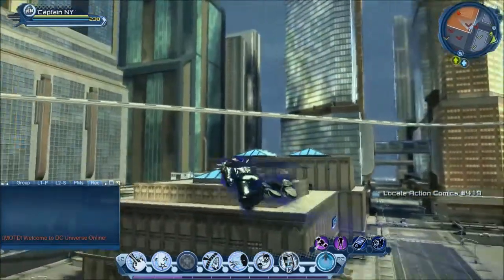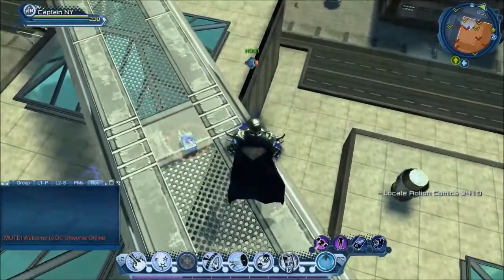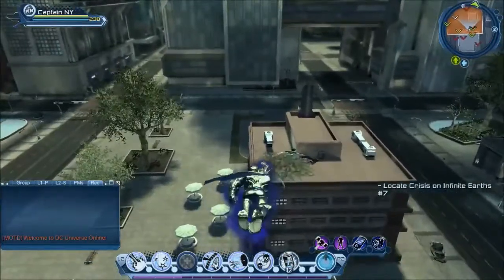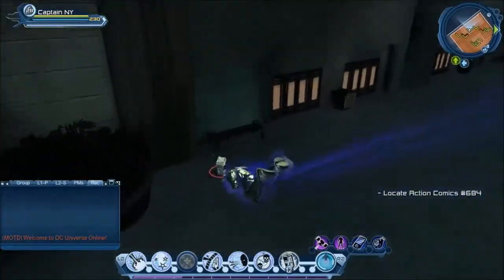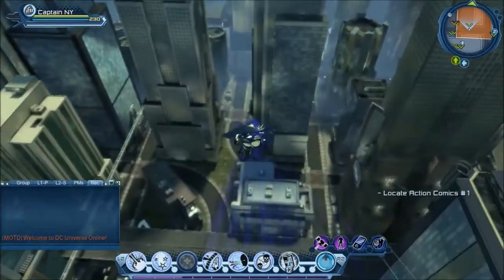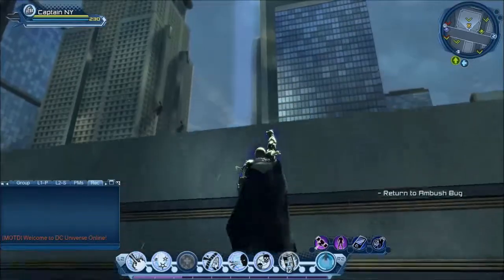DC Universe Online: The Lost Collection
Help Ambush Bug find his lost collection of classic Superman Comics in Doomed Metropolis. This is a one-time (once per character) side mission that awards a feat + base items.

*** Gaming Equipment ***
Asus VZ279H Frameless 27" LCD
Logitech Gamepad F310
Gamesir G3w
CM Storm Inferno - Twin Laser MMO Gaming Mouse
Logitech Wireless Solar Keyboard
JBL Creature III